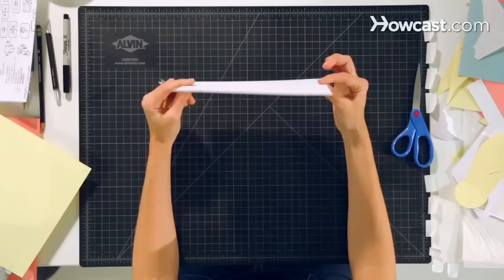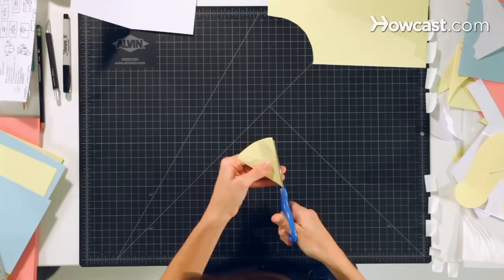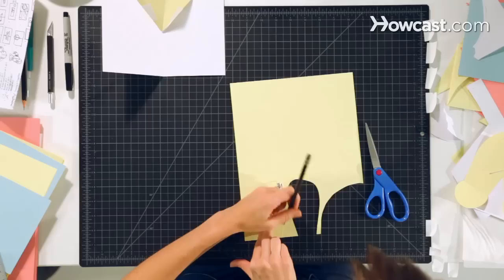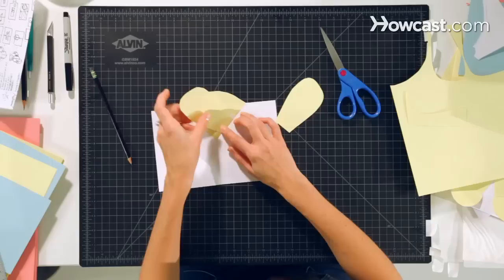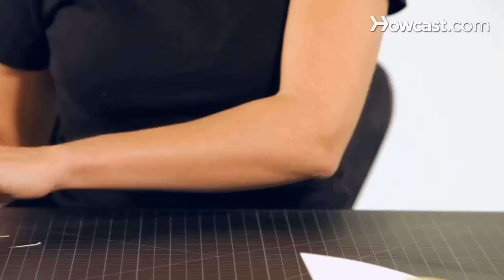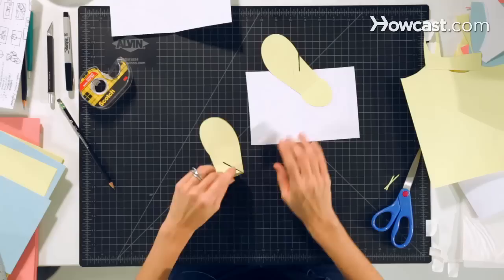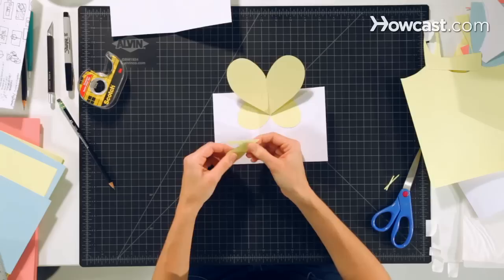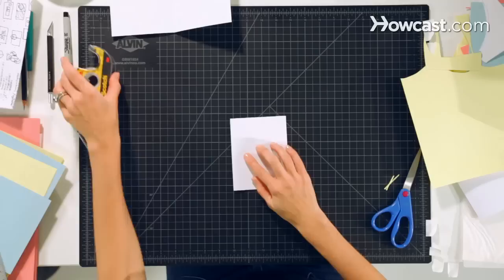How to Make a Butterfly Pop-Up Card | Pop-Up Cards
And now I am going to teach you how to make a pop-up butterfly. Take a piece of card stock. I have cut this one in half for the base page. Fold it in half and match the edges and corners. Crease it and set it aside. For the butterfly piece, we are going to make a 90-degree V-fold so cut the corner of the piece of paper off. We are going to fold it so we match this edge to this edge and crease it really well. If the edges don't quite line up, just trim it so that they do.

Now we have a V-fold. Take the base page of the V-fold and line up the center points. Take down the edges. So now we have a V-fold. Next, take that yellow piece of card stock and cut out a wing shape. Then flop it over and actually trace out another wing shape and cut that out as well. Since the wings are actually going to cross one another because we are going to tape one on like this and then tape the other on top on it. We need to create slots so one piece we are going to have a slot going this way and on this piece we are going to have a slot going this way. We can mark where that center line is. I am going to cut that slide out. Also, I am going to put this guy back. Line up your wings where you want them and you are going to mark the top of the first slot because now we are going to make the slot like this so they will be able to interlock, like so.

I have printed out templates for wings and base page and these ones interlock just like that and create their own V. Interlock them like this. Take a piece of double-stick tape and put it underneath the bottom wing, which is also a tab. We are going to line up the edge of the fold so it's the center of the base page and also put double-stick tape on the bottom of the second tab of the second wing. Now when we put these together, you are going to slot them so that the wings are forward. You are going to line up the fold of the tab with the base page. Now you have the wings of a butterfly. And if you feel so inclined, you can cut out a little butterfly body and fold it in half. This is also from the template that I downloaded online. Fold the wings forward so that he looks like this. We are going to put a little bit of double-stick tape on either side of his wings. We are going to line him up with his center line in the center line of the wings and the base page. Crease him down, fold it shut and now there's a pop-up butterfly. And that's how we make a pop-up butterfly.